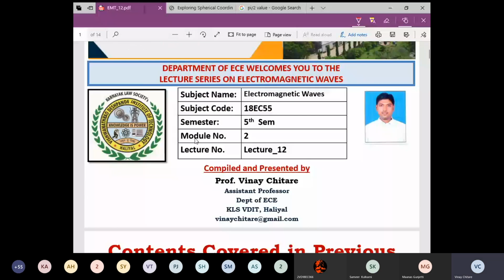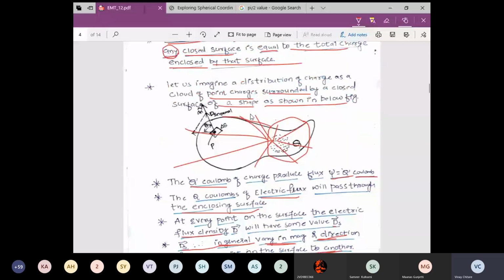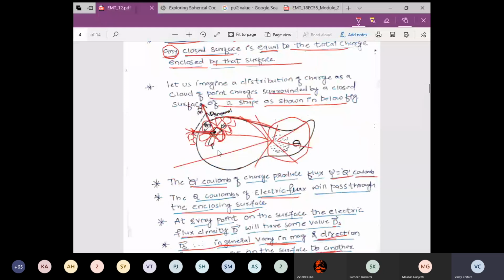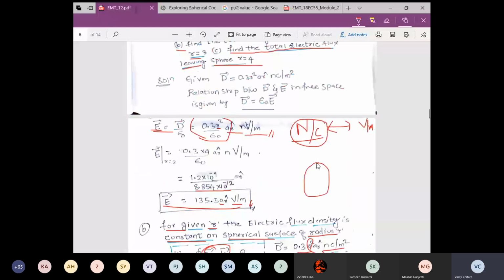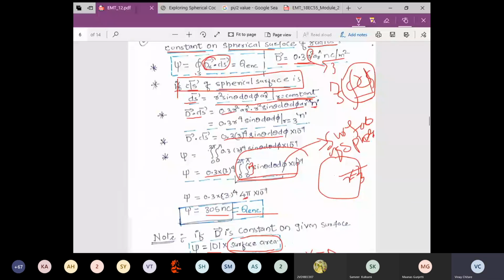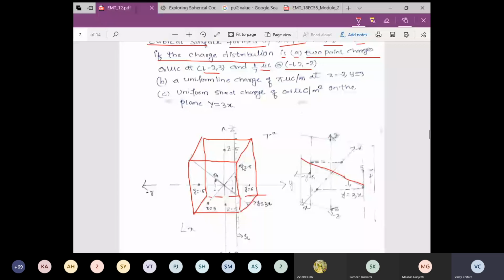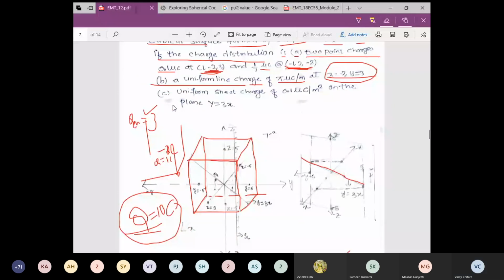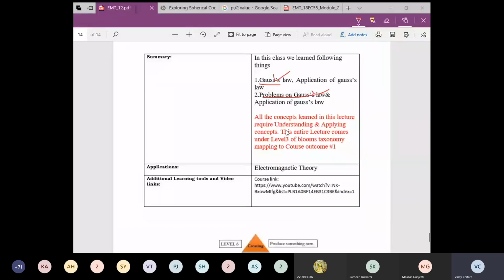EMT 18EC55 Module2 L12a